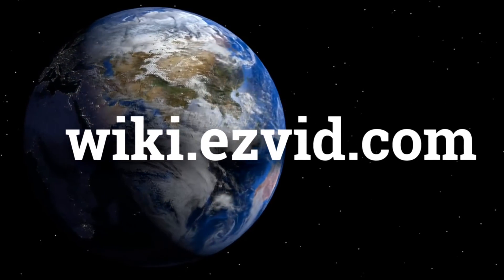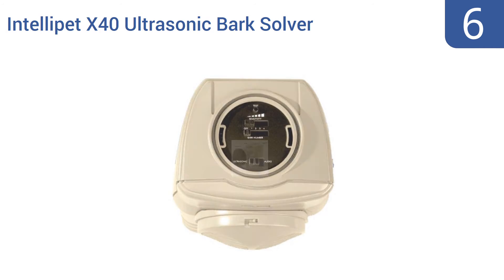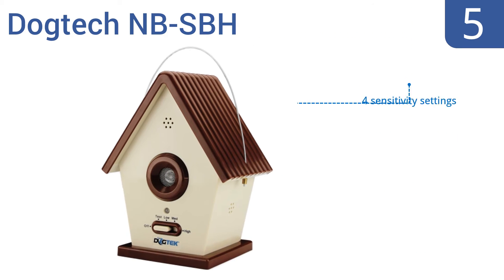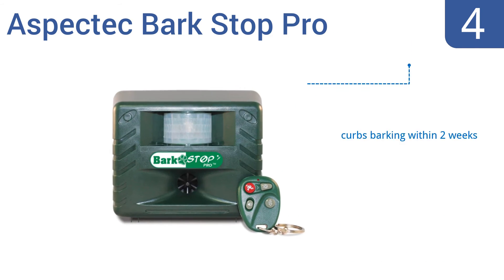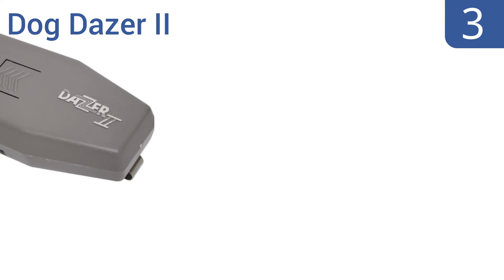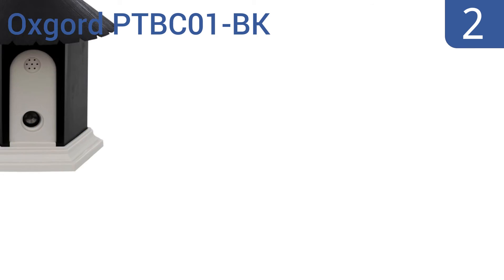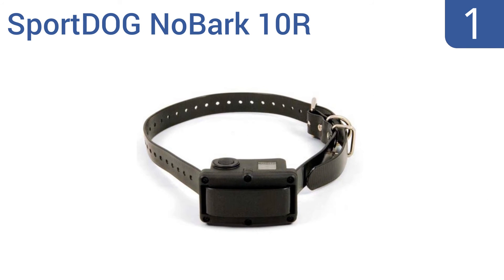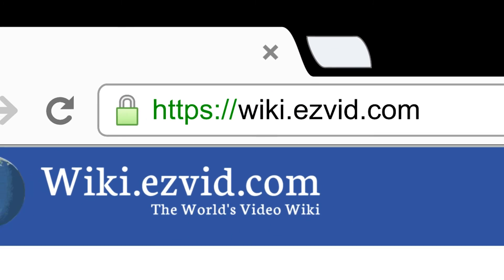6 Best Dog Silencers 2016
Dog Silencers Reviewed In This Wiki:
Intellipet X40 Ultrasonic Bark Solver
Dogtech NB-SBH
Aspectec Bark Stop Pro
Dog Dazer II
Oxgord PTBC01-BK
SportDOG NoBark 10R